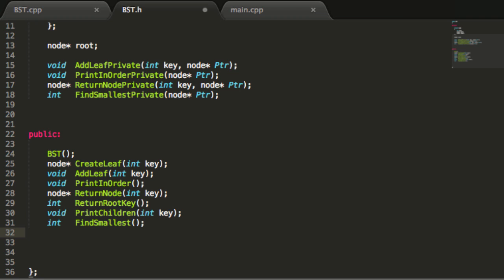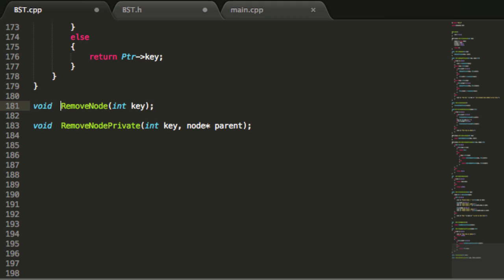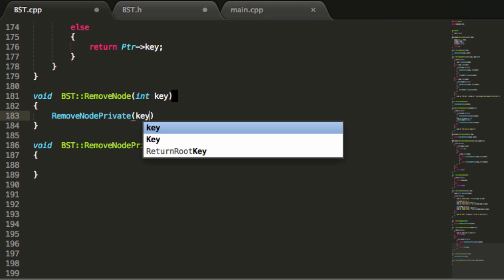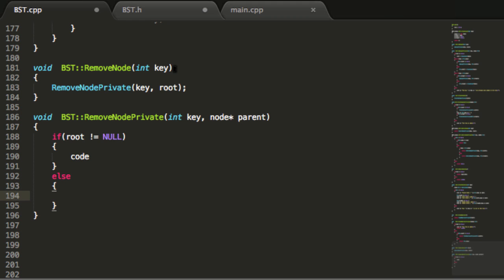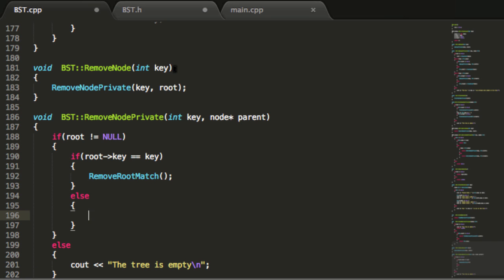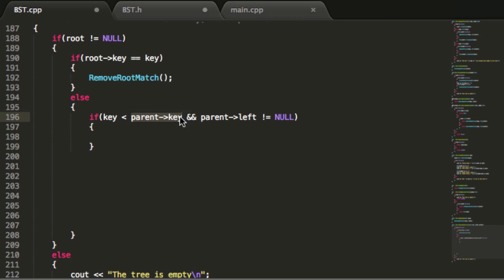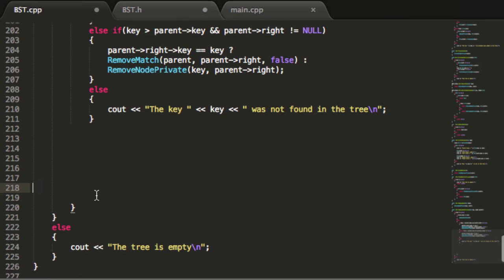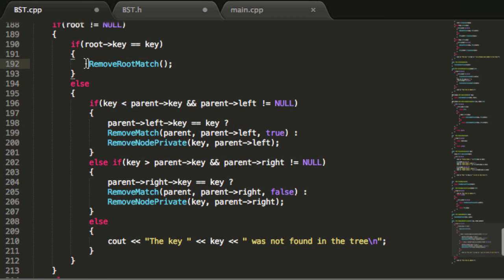Binary Search Trees - Remove Node Function - C++ - Part 10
In this tutorial I create the primary function for deleting a node in the binary search tree. In the next two tutorials, I will code the helper functions needed to make the primary function complete.